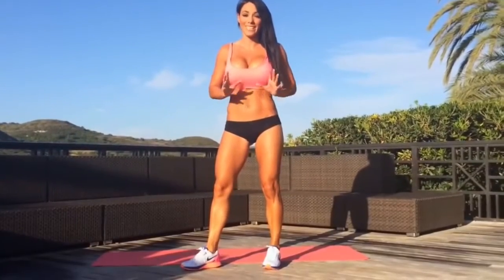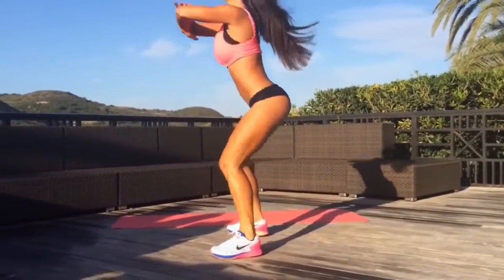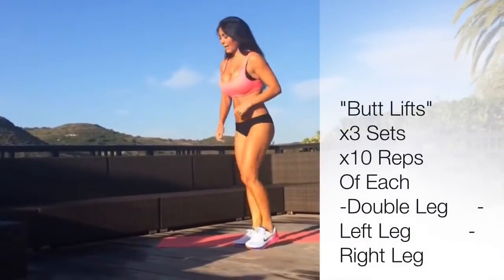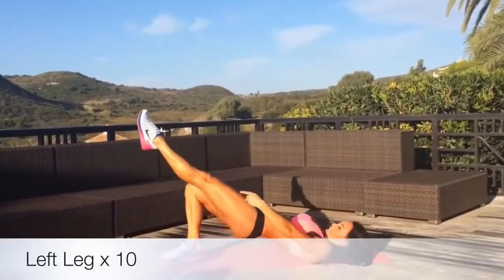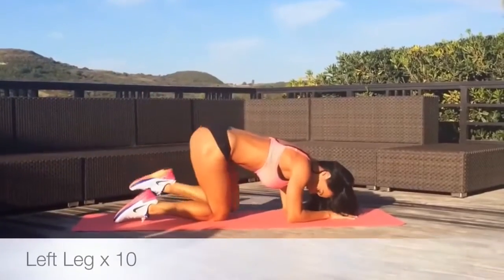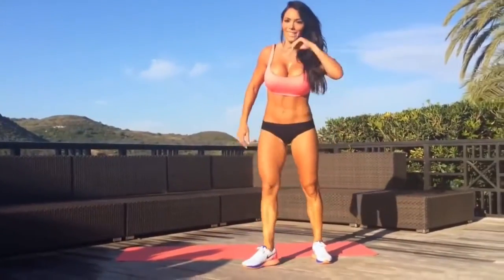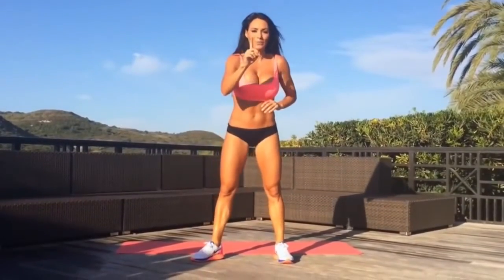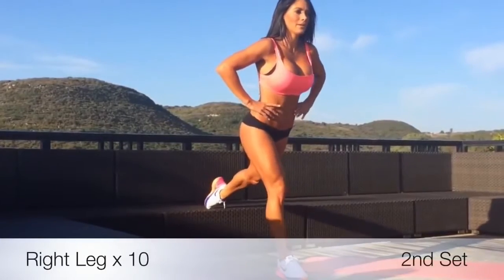Sexy Bubble Butt Workout with Danni Levy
Get that toned bubble butt you always desired with Professional Fitness Model Danni Levy